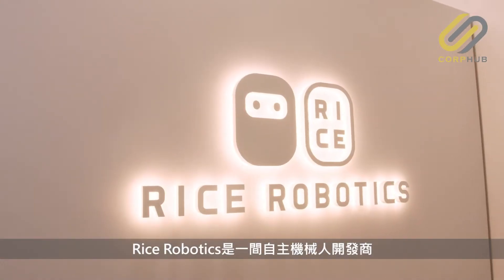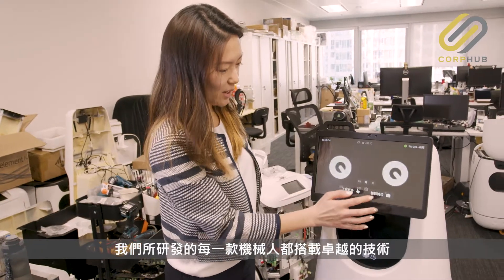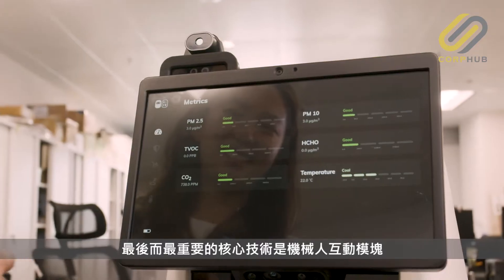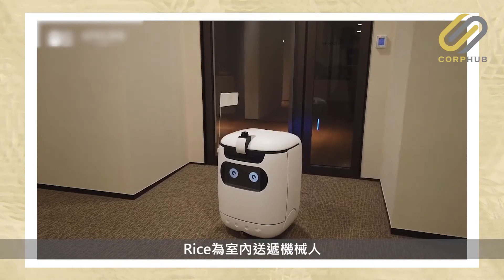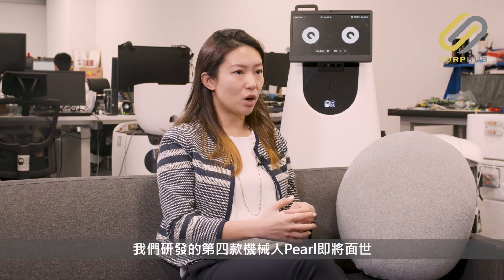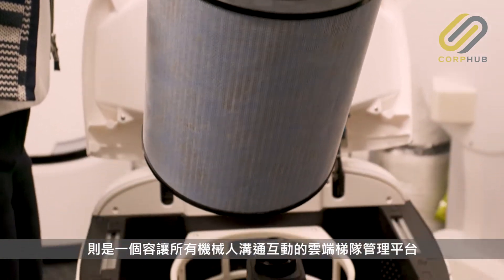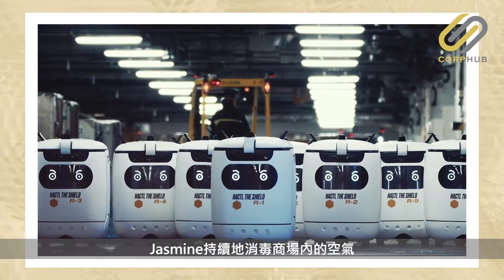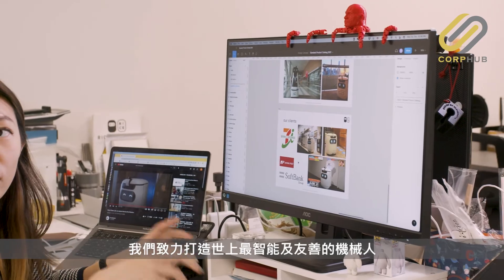【CORPHUB】「機」遇處處 打造新時代智能機械人－專訪Rice Robotics產品及科技總監Sophiya Chiang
Rice Robotics為紮根本港的自主機械人開發商，成立至今短短3年，已開發3款機械人產品及1套機械人管理軟件產品；機械人在商場、酒店、人群之間穿梭，進行送遞、消毒、保安等工作，Rice Robotics期望開發出最友善、最智能的機械人。

香港最優秀領袖大獎 (HKMOL) 2022現已接受提名！